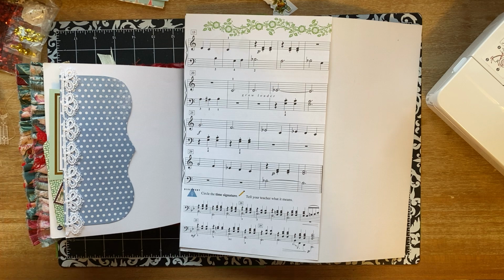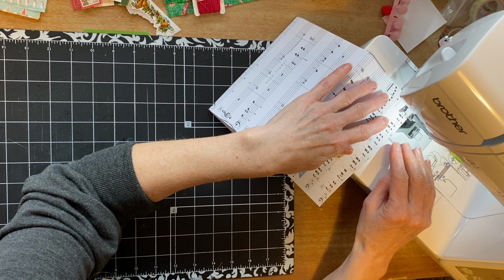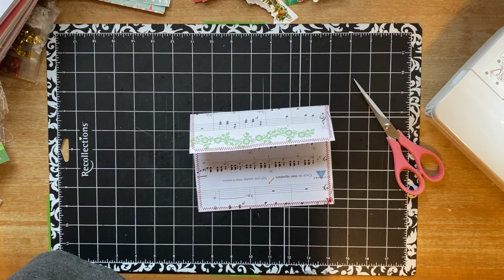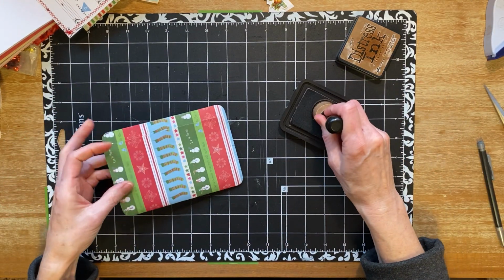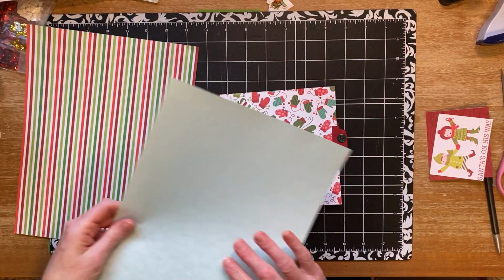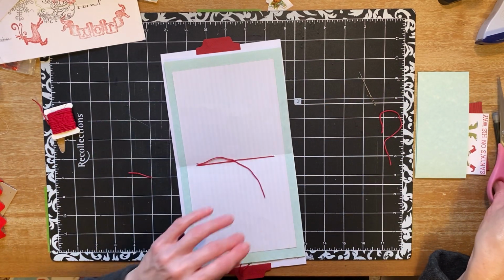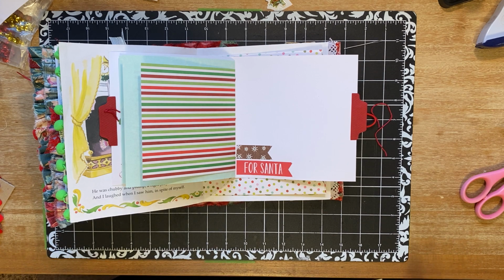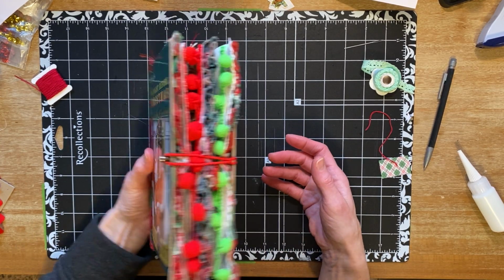Part 5, Little Golden Book Surgery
Thank you for joining me today on part 5 of our Little Golden Book surgery. We’re coming to a close on this project and I really like how it is turning out. I hope you’re enjoying it too!

My Etsy Shop/ CoffeePaperScissorCo: